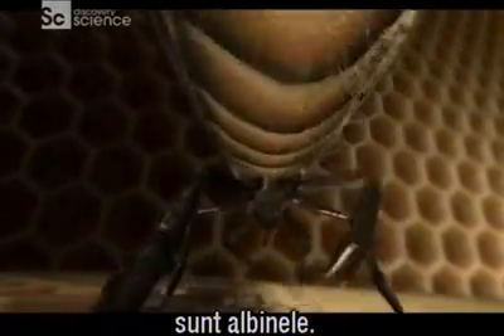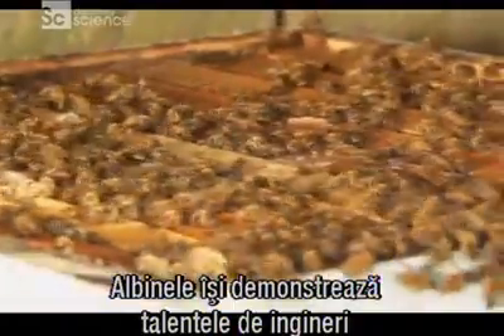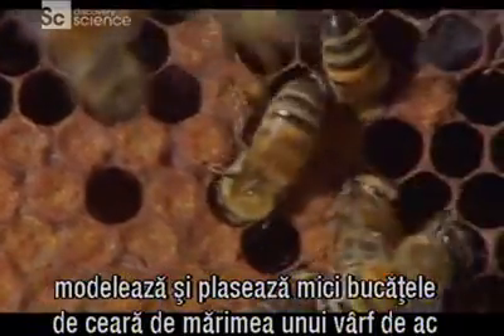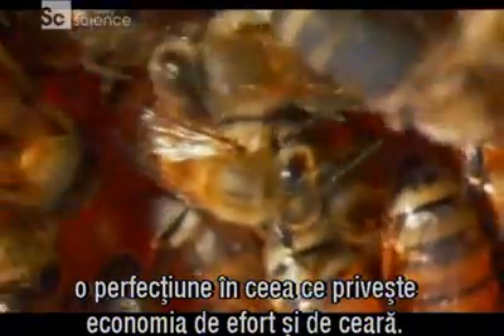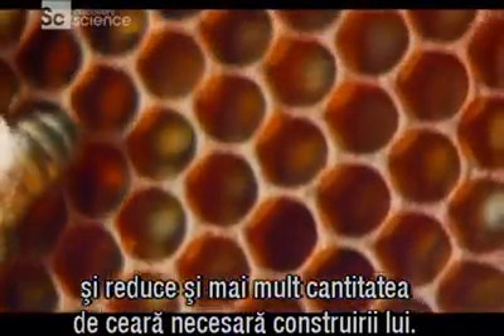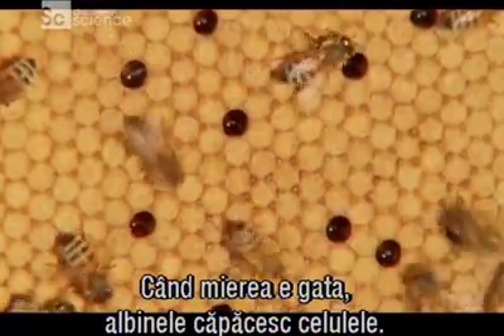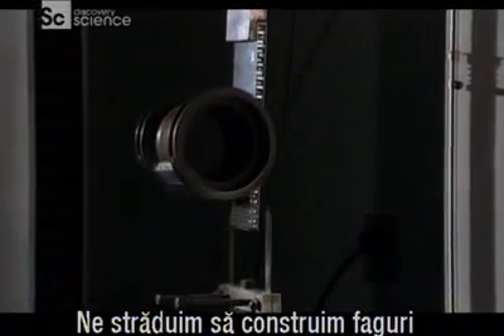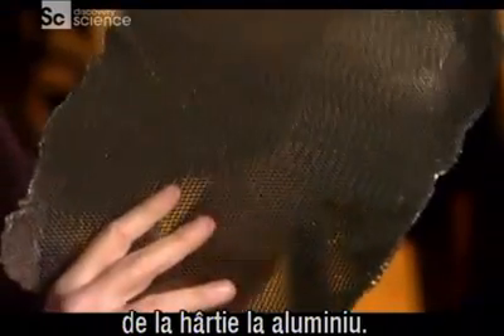Albinele si fagurii pt. miere